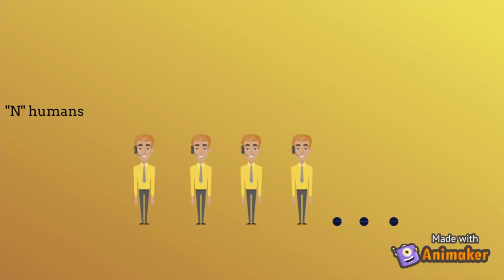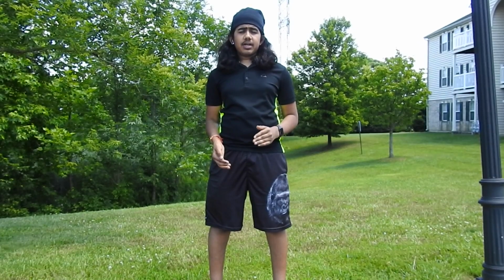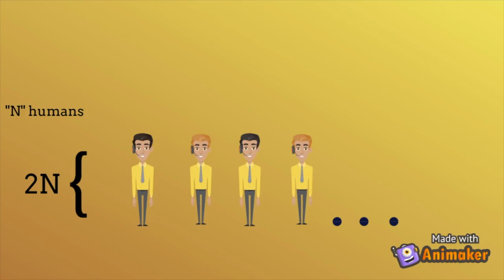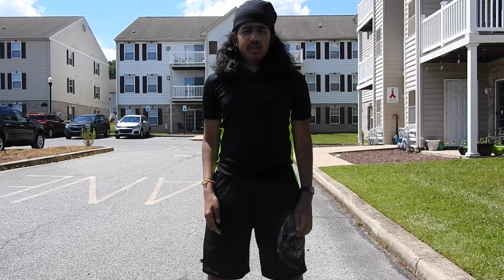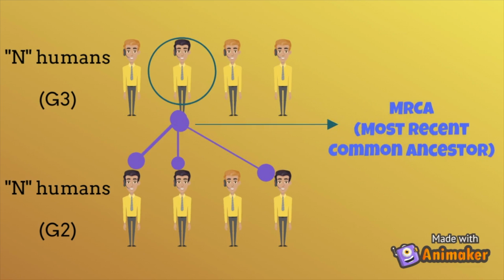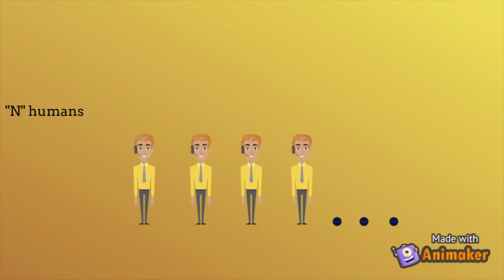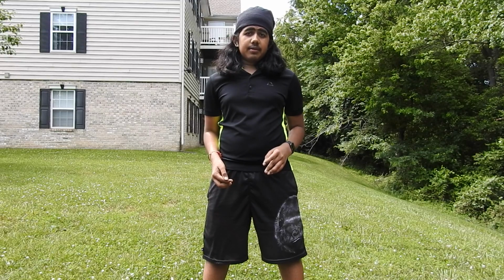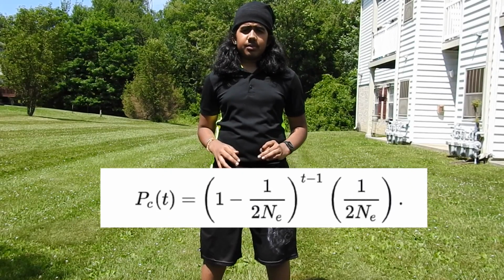The Coalescent Theory - Breakthrough Junior Challenge 2020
This video is about the Coalescent Theory